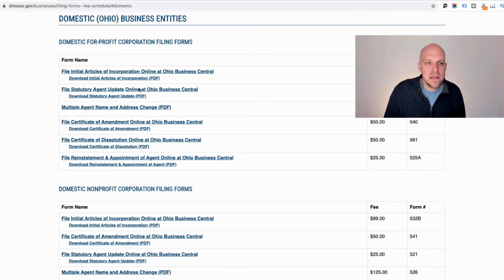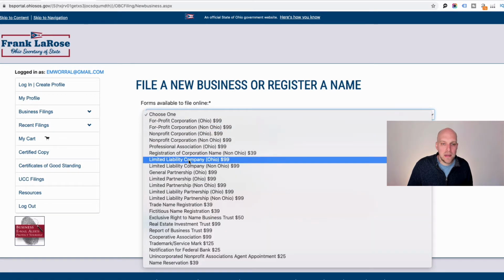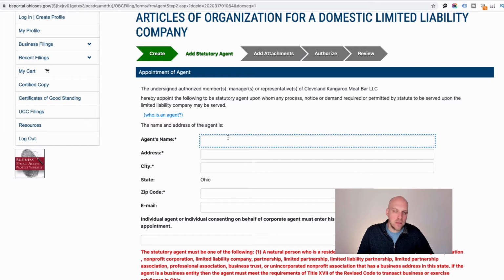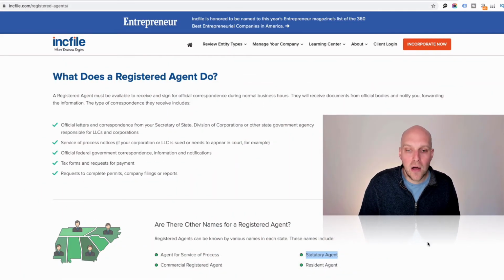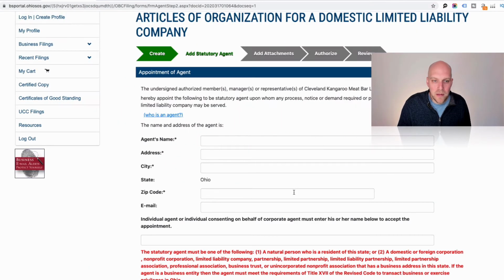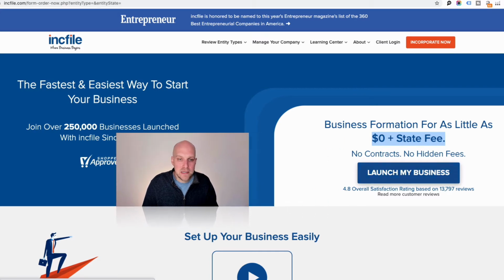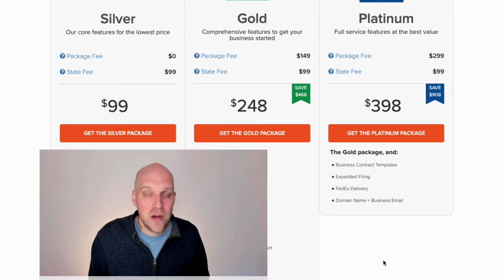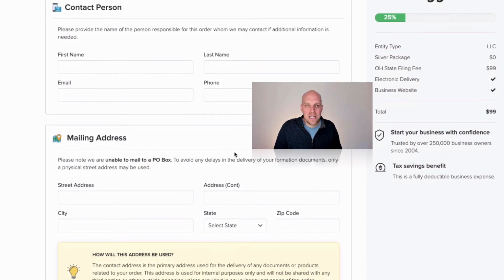How to Start and LLC in Ohio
★★★ 3 Methods to Start an LLC in Ohio and what to avoid!

Start your LLC the smart way with Bizee (Formerly Incfile) – Click here for the best deal (paid link)

The link above is a helpful tool if you're looking for various credit card offers for your business. It will help you sort by various factors to create a clean list of credit card offers for your business.

Table of Contents:
0:00 Intro to Ohio LLC
0:44 Ohio LLC State Website
1:21 LLC Filing Fee in Ohio
1:50 Statutory (Registered) Agent in Ohio
2:10 Filing in Ohio via State Site
3:20 Issues with Statutory Agents
3:40 What does an LLC actually do?
6:00 Using Online Legal Tools
6:35 Using incile for LLC Formations (affiliate)
8:10 Commingling Funds
8:29 EIN Business Tax Number for LLC
9:14 Finding an LLC Attorney in Ohio
10:36 Save on taxes with an S-Corp